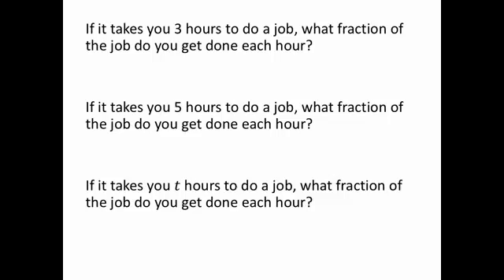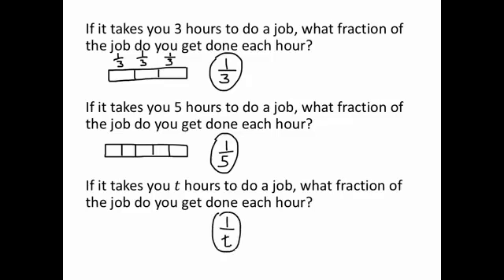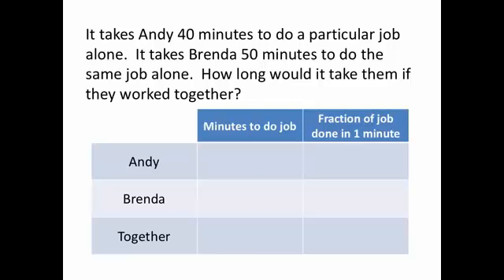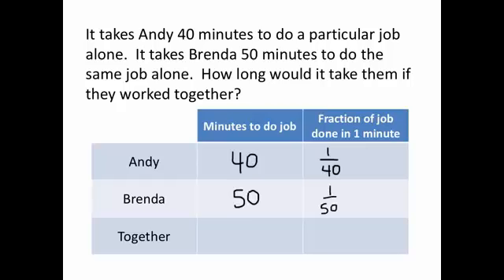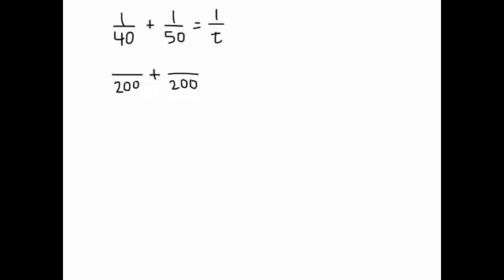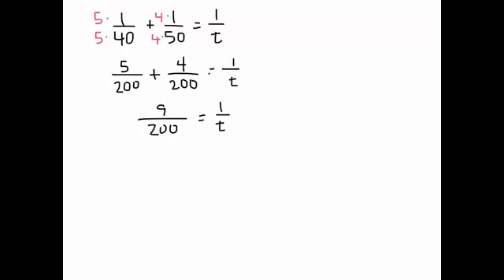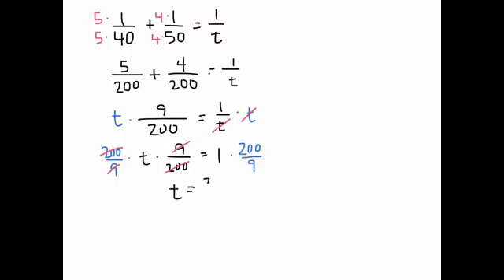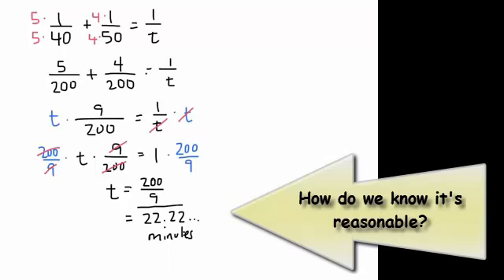Rate of Work -- Jobs per Minute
combined work rates